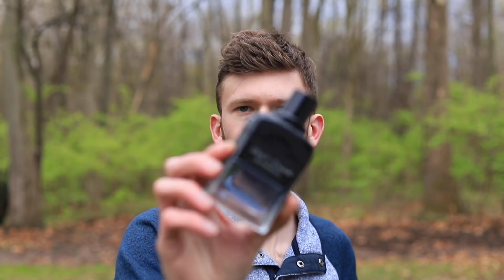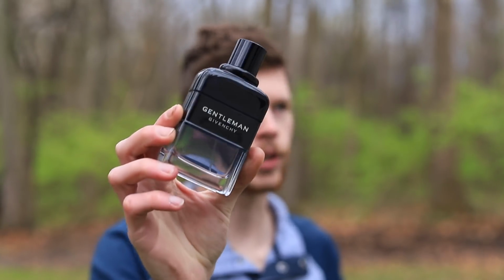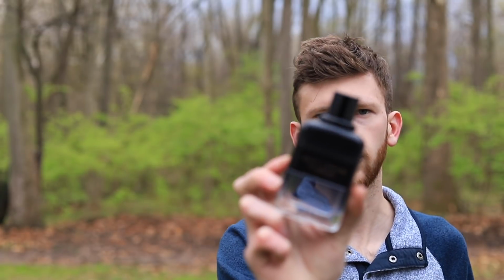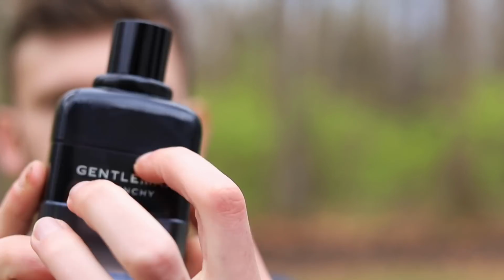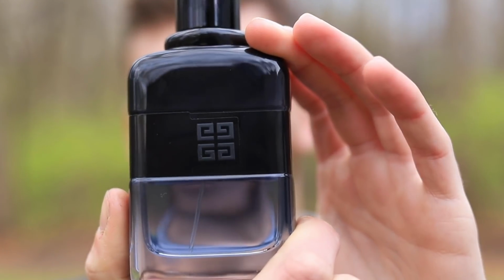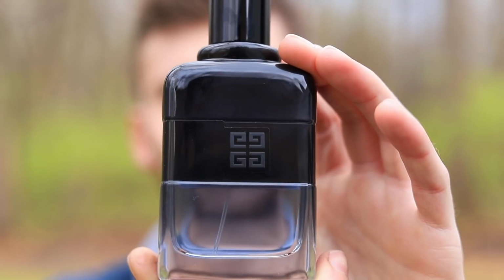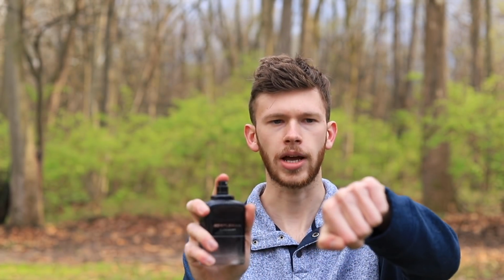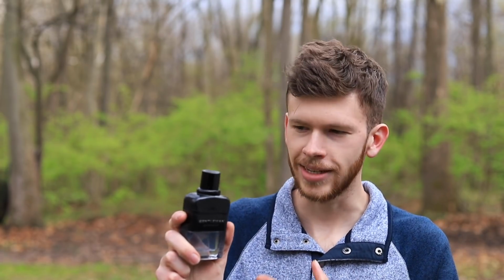A GENTLEMAN FOR EVERYONE | NEW GIVENCHY GENTLEMAN EDT INTENSE FIRST IMPRESSIONS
-- PURCHASE GENTLEMAN EDT INTENSE --

-- 10 FRAGRANCES YOU SHOULD BUY IN THE BIGGEST BOTTLE SIZE --